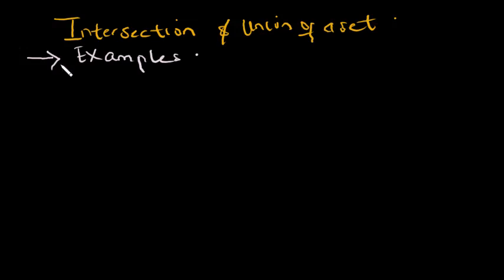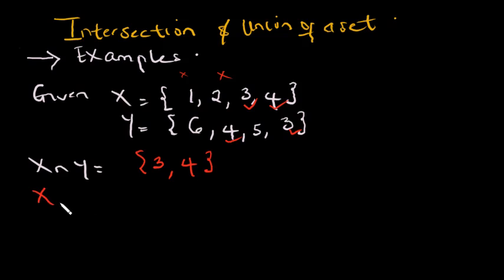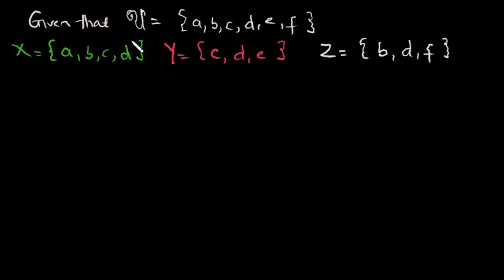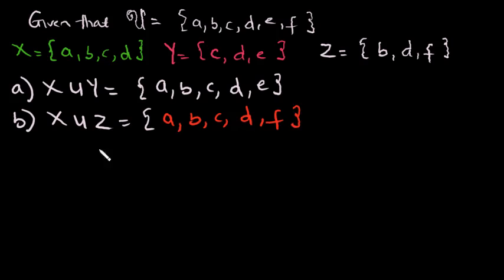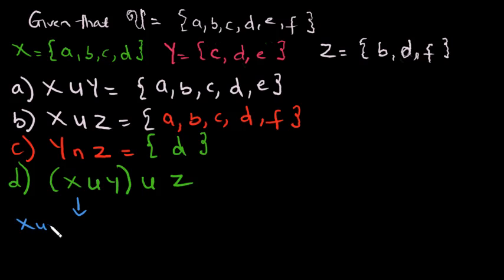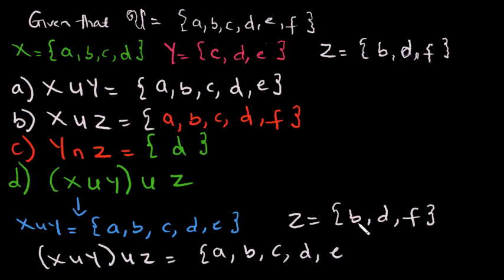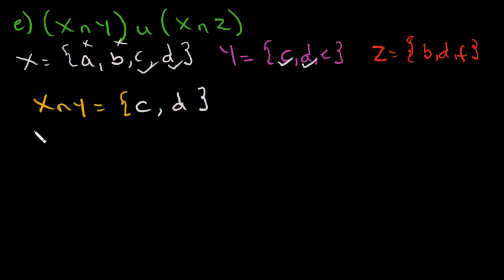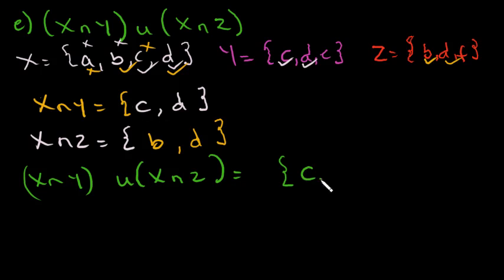Set Operations- Intersection and Union of Sets, more examples